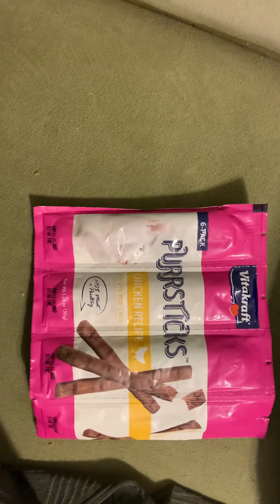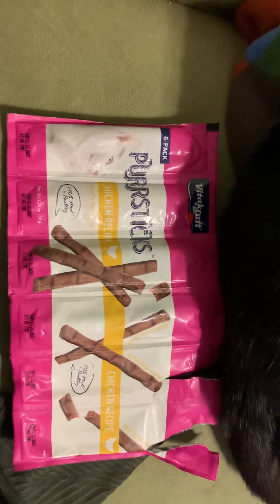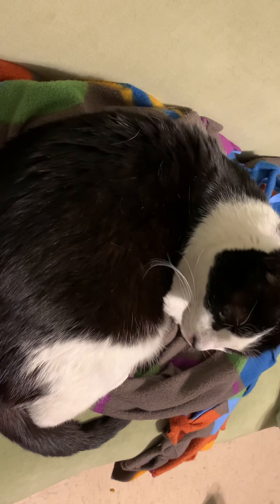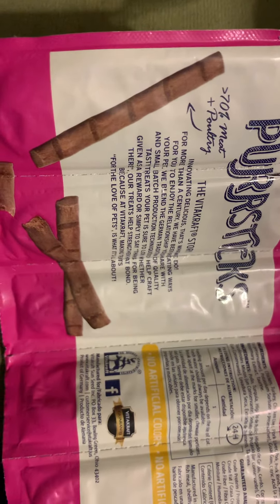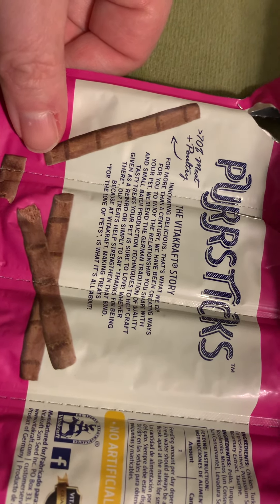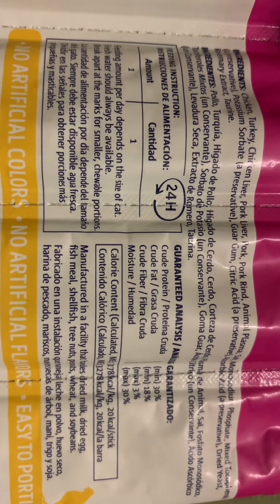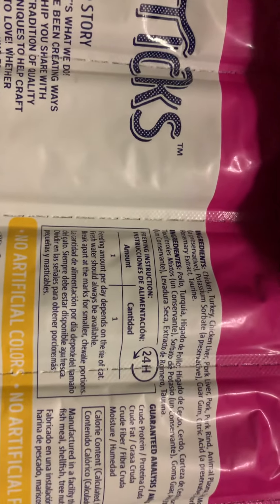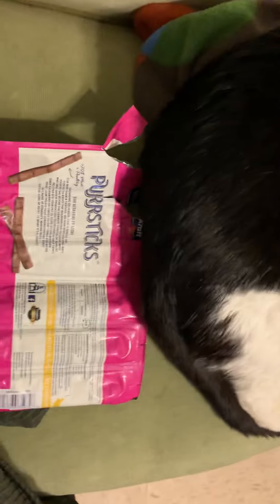Purrsticks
This is one of my cats favorite treats they go wild for theses! I find theses at pet supplies plus and most of the time they are on sale which is always a good thing.

My wishlists  🥰🥰🥰

Amazon wishlists

Bedding

Books

Breast cancer

Cats

Clothes

Food

Things to make